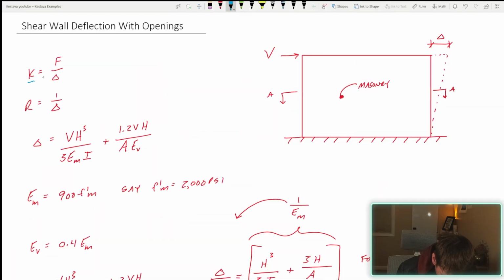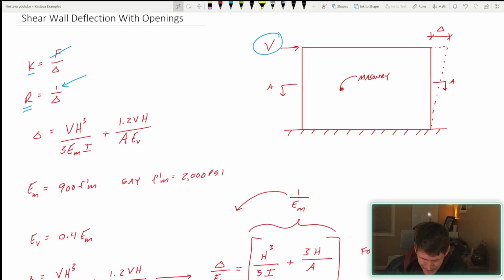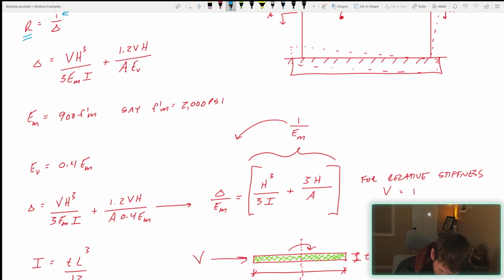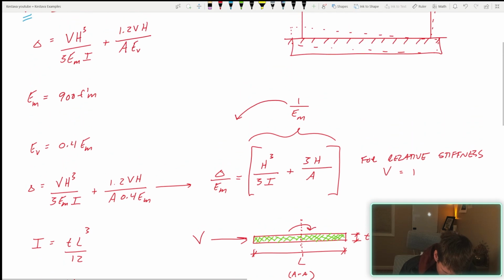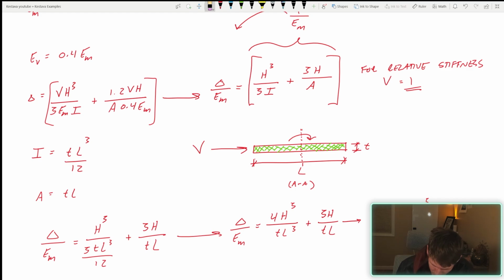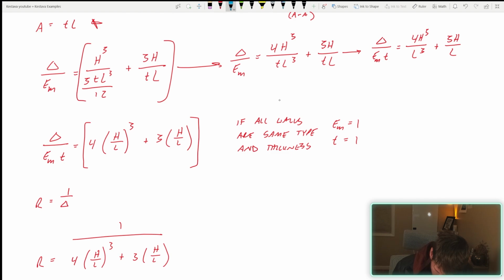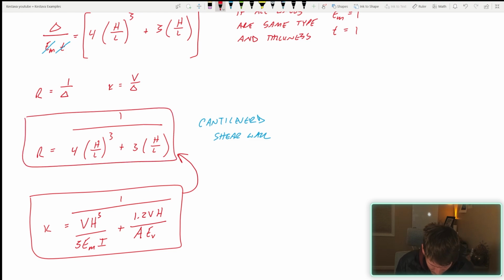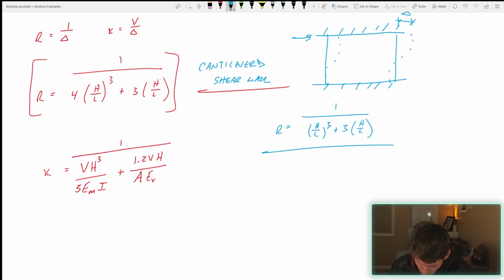Calculating Stiffness and Rigidity in Masonry Shear Walls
use "KESTAVA100" for $100 off ANYTHING offered by the School of PE!

This is the best channel for structural engineering basics!